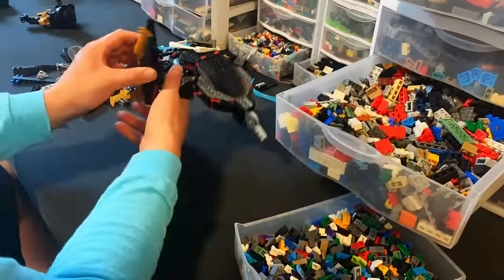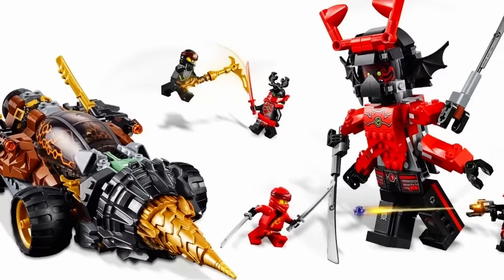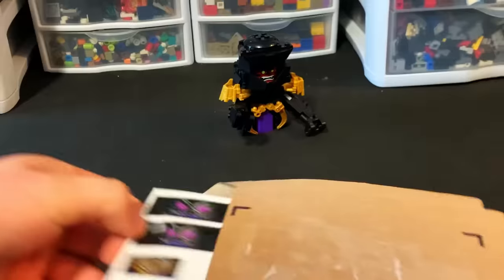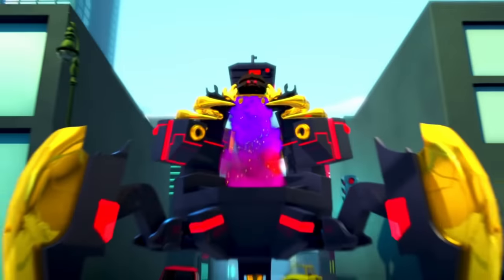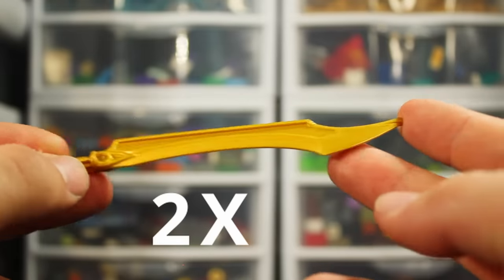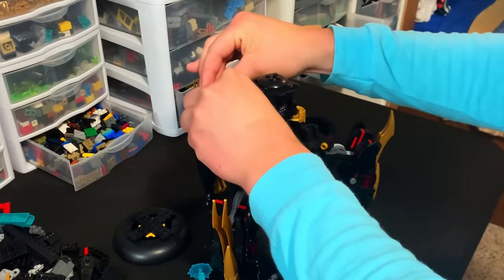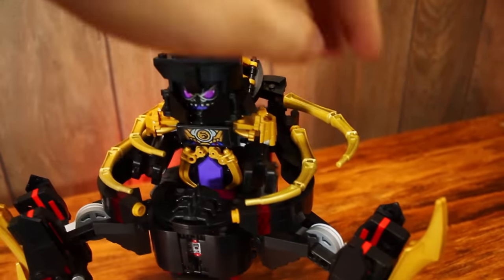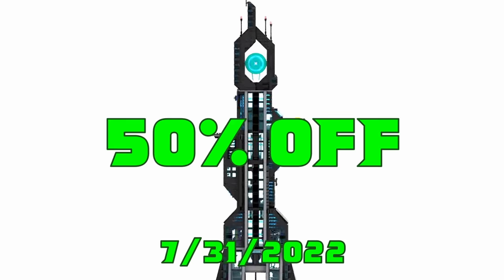I Built a LEGO Overlord Mech Ninjago SET...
In todays EPIC video I build the Golden Masters Mech 3X bigger than the original build from "Battle for Ninjago City" LEGO set. This MOC comes with the Overlord and Stone Armer Zane.